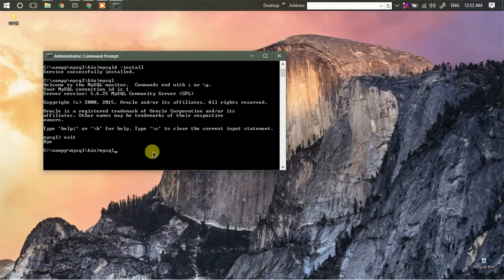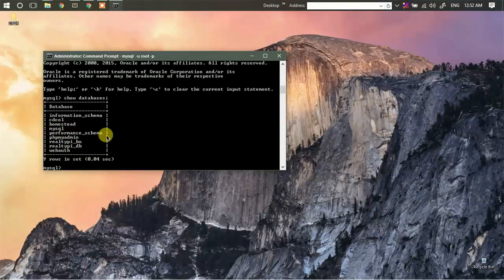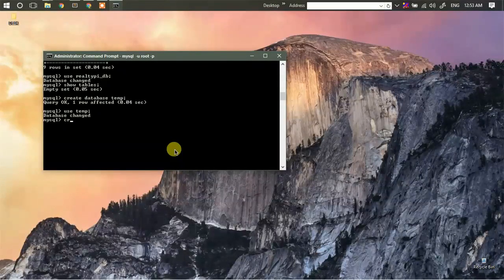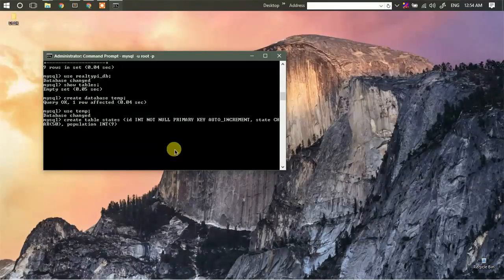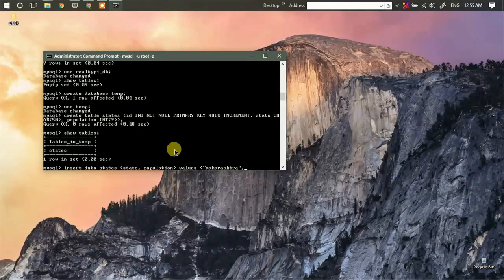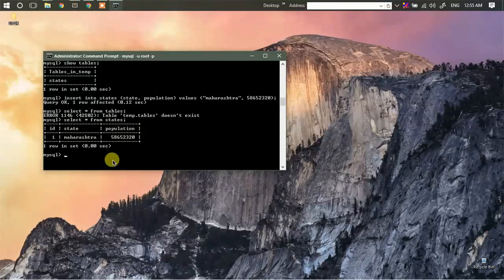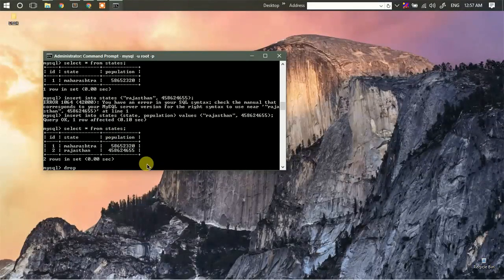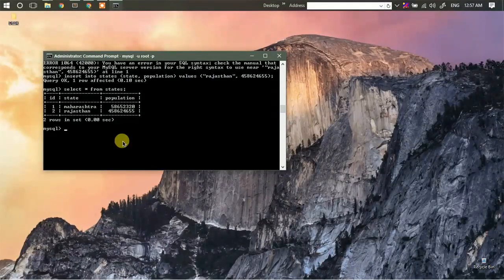Learn MySQL with CMD - Part 2 CRUD (Create Read Update Delete) Operations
This is the second tutorial video of the 'Learn MySQL with CMD' series. In this chapter we will see how you can create a mysql database, and carry out the base CRUD operations i.e. create table, read a table, update a table, and delete a table, etc using windows command prompt.
This tutorial will cover CRUD operations on a MySQL database using the cmd and how to solve problems that you find while doing these queries.

See you in the next chapter!